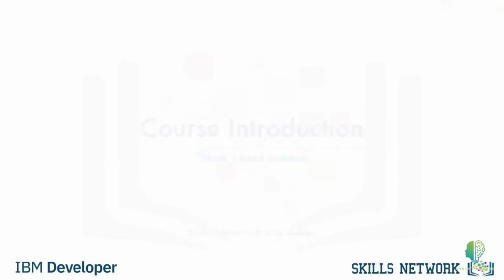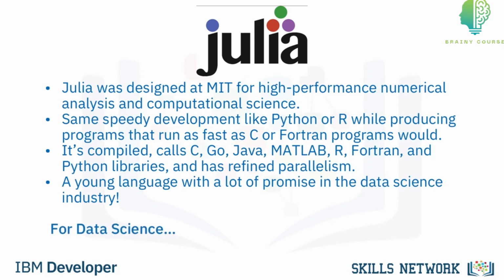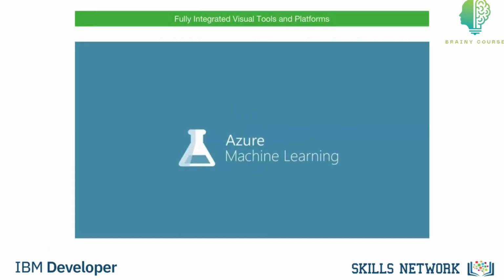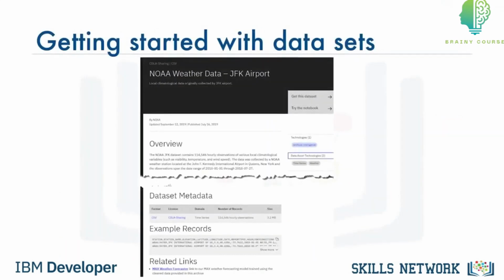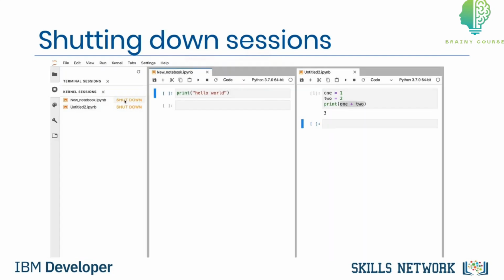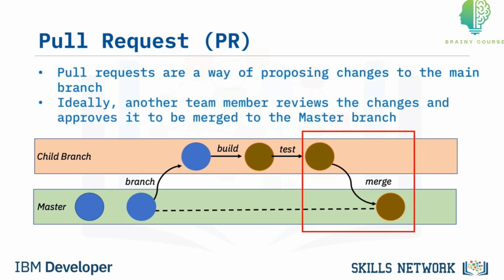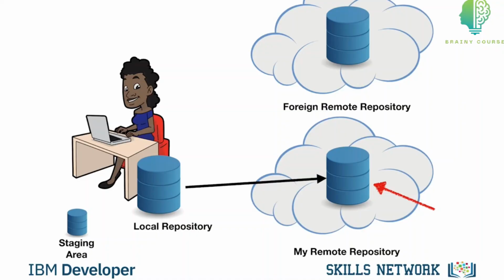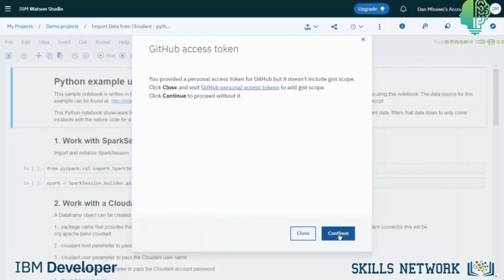Mastering Data Science Tools: Your Ultimate Guide by IBM | [2023] | Data Science Tools For Beginners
✅Describe the Data Scientist’s tool kit which includes: Libraries & Packages, Data sets, Machine learning models, and Big Data tools
✅Utilize languages commonly used by data scientists like Python, R, and SQL
✅Demonstrate working knowledge of tools such as Jupyter notebooks and R-Studio and utilize their various features
✅Create and manage source code for data science using Git repositories and GitHub.

✅Data Science
✅Github
✅Python Programming
✅Jupyter notebooks
✅Rstudio

👉🏻(4) Python for Data Science, AI & Development
👉🏻(5) Python Project for Data Science
👉🏻(6) Databases and SQL for Data Science
👉🏻(7) Data Analysis with Python
👉🏻(8) Data Visualization with Python
👉🏻(9)  Machine Learning with Python
👉🏻(10) Applied Data Science Capstone

⭐⭐⭐🕑TIME STAMP📋⭐⭐⭐⭐
🕑 00:00:00  Course Introduction
🕑 00:03:16  Languages of Data Science
🕑 00:05:16  Introduction to Python
🕑 00:09:23  Introduction to R Language
🕑 00:13:09  Introduction to SQL
🕑 00:16:43  Other Languages
🕑 00:23:20  Categories of Data Science Tools
🕑 00:25:46  Open Source Tools for Data Science
🕑 00:38:22  Commercial Tools for Data Science
🕑 00:44:20  Cloud Based Tools for Data Science
🕑 00:52:30  Libraries for Data Science
🕑 00:57:00  Application Programming Interfaces API
🕑 01:01:30  Data Sets  Powering Data Science
🕑 01:07:40  Sharing Enterprise Data   Data Asset eXchange
🕑 01:10:45  Machine Learning Models
🕑 01:10:45  Introduction to Jupyter Notebook
🕑 01:21:20  Getting Started with Jupyter
🕑 01:25:00  Jupyter Kernels
🕑 01:27:00  Jupyter Architecture
🕑 01:29:00  Introduction to R and RStudio
🕑 01:32:00  Plotting within RStudio
🕑 01:36:00  Overview of GitGitHub
🕑 01:40:00  GitHub  Getting Started
🕑 01:43:30  GitHub  Working with Branches
🕑 01:49:00  Git and GitHub via command line Optional
🕑 01:58:10  Branching and merging via command line Optional
🕑 02:04:00  Contributing to repositories via pull request Optional
🕑 02:12:30  What is IBM Watson Studio
🕑 02:16:40  Watson Studio Introduction
🕑 02:21:10  Creating an Account on IBM Watson Studio
🕑 02:23:35  Jupyter Notebook in Watson Studio
🕑 02:30:00  Linking GitHub to Watson Studio
🕑 02:32:30  Other IBM Tools for Data Science
🕑 02:33:35  IBM Watson Knowledge Catalog
🕑 02:40:00  Data Refinery
🕑 02:47:15  SPSS Modeler Flows in Watson Studio
🕑 02:53:23  IBM SPSS Modeler
🕑 03:00:30  SPSS Statistics
🕑 03:08:25  Auto AI in Watson Studio
🕑 03:12:45  IBM Watson Open Scale
🕑 03:20:10  module assessment

IBM  Professional Certificate is a training set on the topic of data science. Data science is currently one of the most popular experience in data science and machine learning. This series consists of 10 training courses to acquire the latest job skills and very practical techniques in data science, including open source tools and libraries, methodologies, Python, database, SQL, data visualization, data analysis. and machine learning. You will master all the mentioned skills by doing the practical exercises of the IBM Data Science Professional Certification.

data science,
learn data science step by step,
computer science,